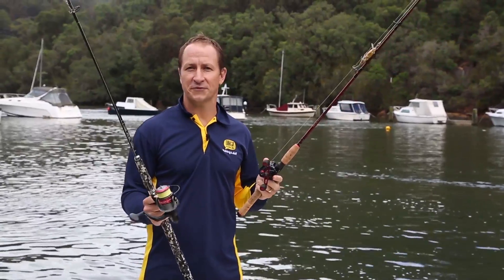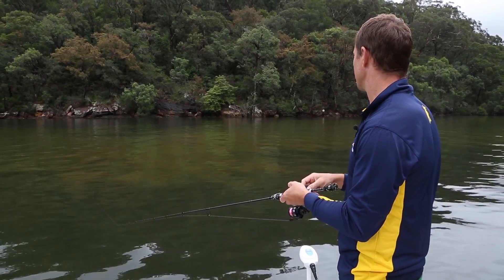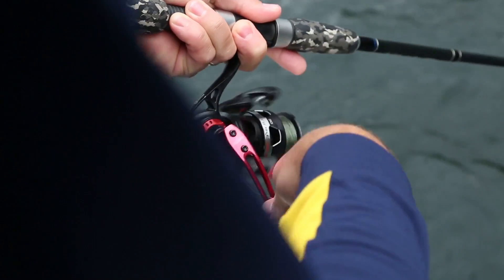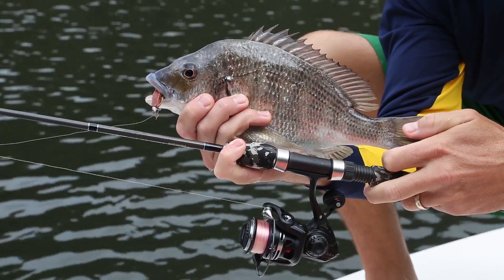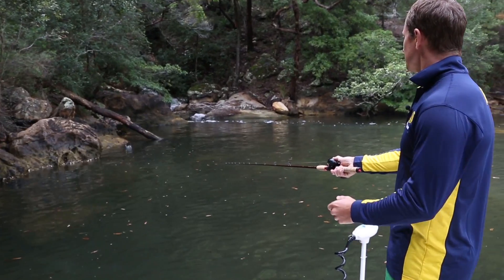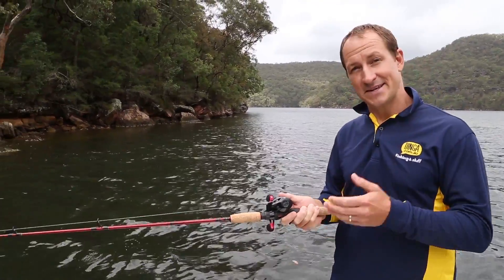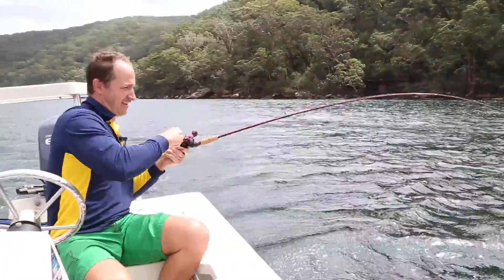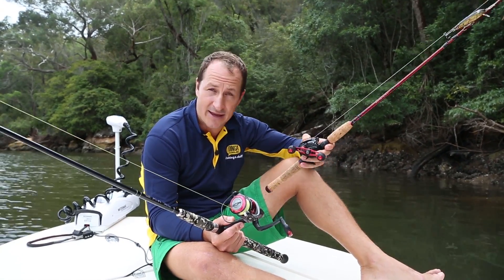Baitcaster vs Spinning Outfits: The Pros and Cons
Choosing between a baitcaster and a spinning outfit can be a daunting task for newcomers to fishing or for anglers wanting to make progress on their fishing skill set.

In this video, we outline a few of the pros and cons of each outfit and we describe the types of fishing that best suit each style.

A huge variety of fishing rods and fishing reels are available from DINGA Online and are delivered free across Australia for DINGA Online members.